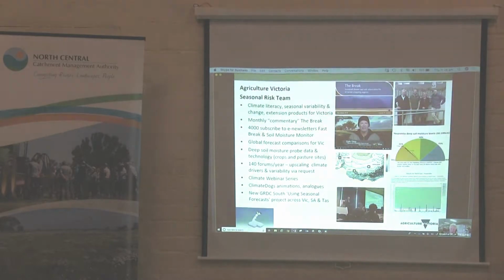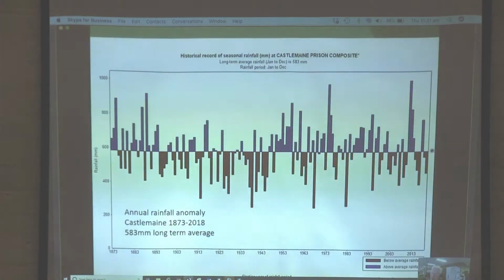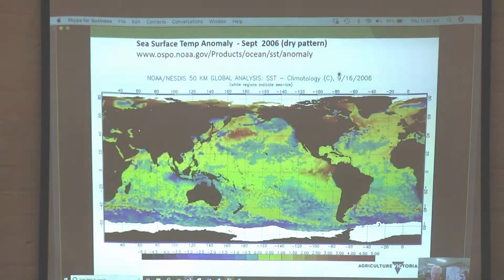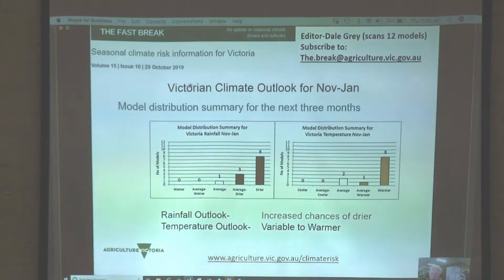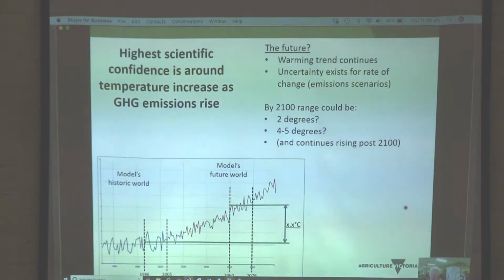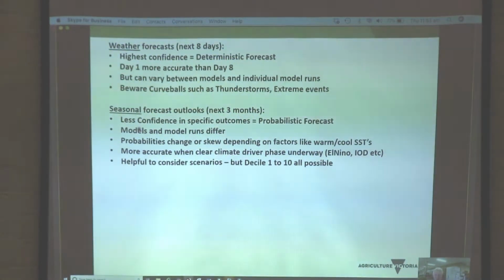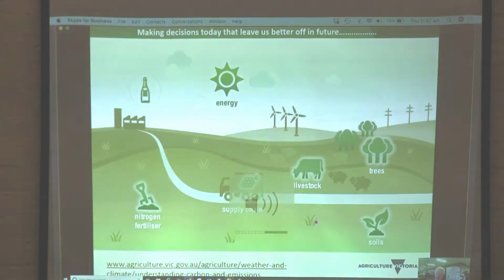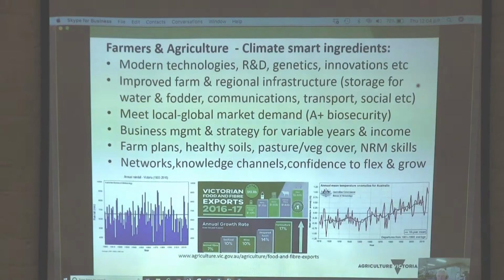Climate Update with the Mount Alexander Regenerative Agriculture group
Climate specialist Greame Anderson speaks with our Mount Alexander Regenerative Agriculture group